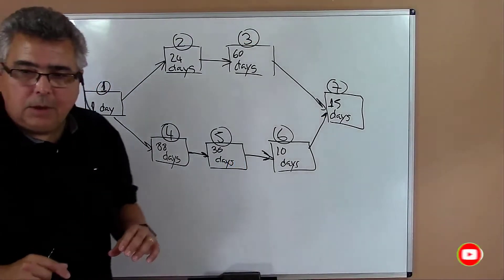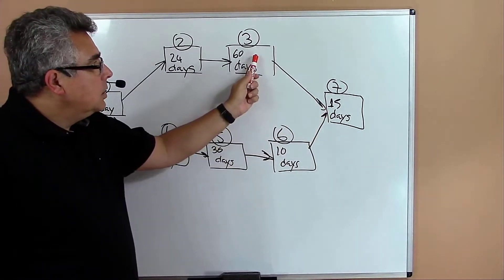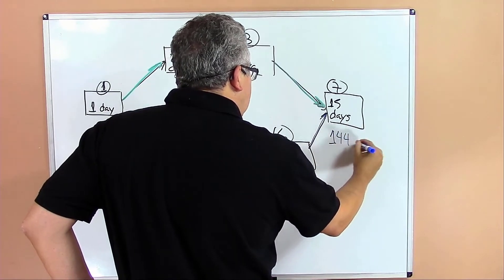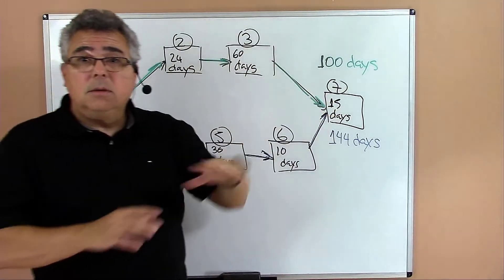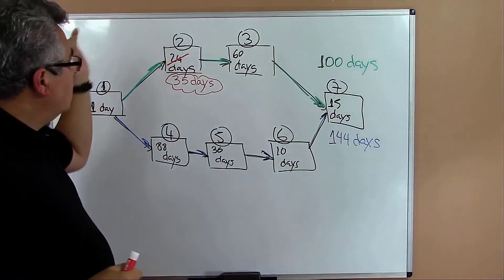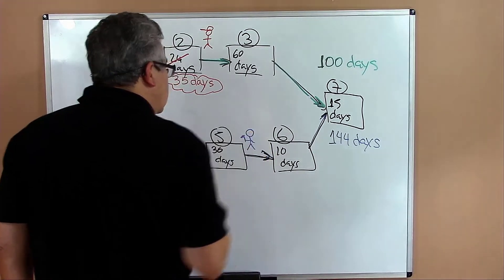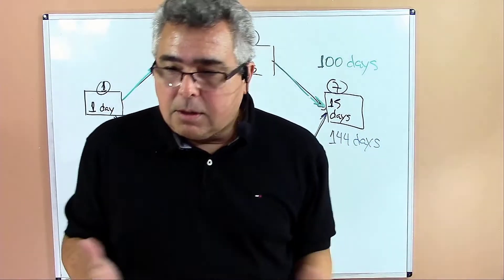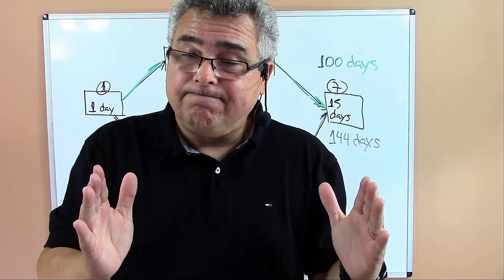Pay attention to the critical path! What is the Critical Path - CPM? What activities are critical?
In project management, the critical path is the longest sequence of tasks that must be completed to complete a project. The tasks on the critical path are called critical activities because if they’re delayed, the whole project completion will be delayed.